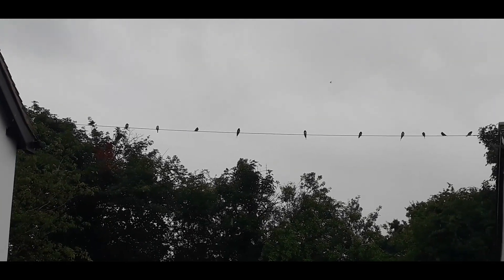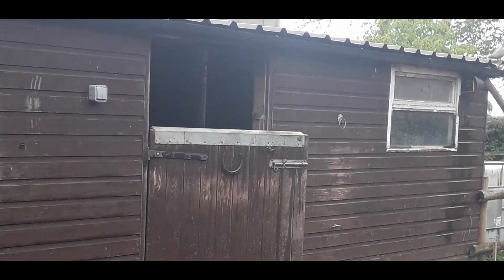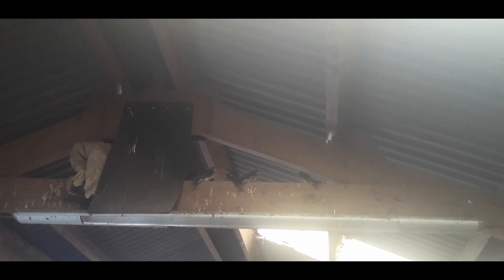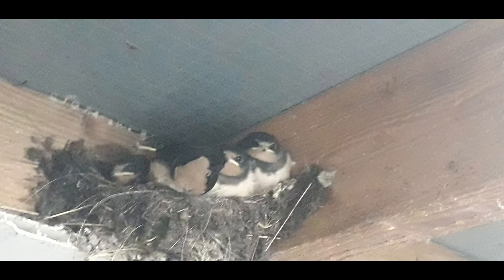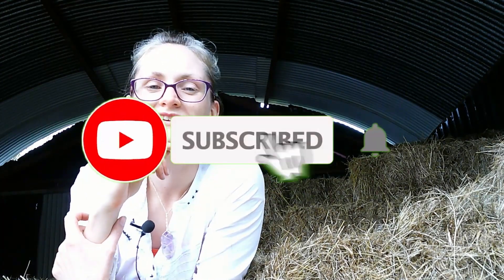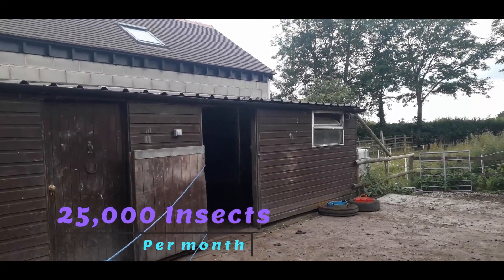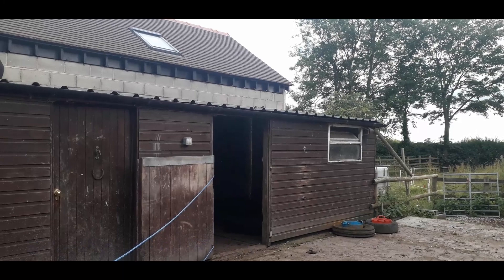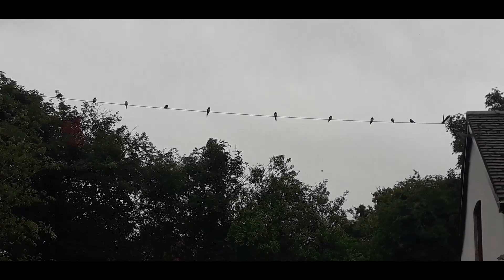The Benefits of Swallows to Horses | Animals and Land Management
Do you know the benefits of swallows to horses? Ever thought about encouraging some to nest in you barn or stables? Or do you already have some and you're not sure if they're a help or a hinderance?

We love our swallows, they come back year after year and raise so many chicks/nestlings that  we have the constant chirp of busy swallows throughout spring and summer.

They nest in our barn or in our horses' stables. We are more than happy with this. Yes they do create a mess under the nest but we are not overly bothered, we wait for the droppings to dry then sweep them up.

Last year the swallows did create a nest on the house. right next to my bedroom window. Were they noisy? perhaps, but as a green witch, I loved hearing their little chirps and if they were too noisy for me at any moment in time I just shut my window.

This year we had 3 breeding pairs nesting in our stables alone! we lost count of the number of nests they made and how many successful nestlings they raised! It was into double figures and we could not be any more proud of our swallows.

Do you have any idea how many insects they had to catch from our horses' paddocks to not only survive but to also raise that many nestlings? Each one they catch and eat is one less annoying our horses or buzzing around and annoying us!

Do you have swallows or are you going to try to encourage swallows to your horses' paddock?

Please note the figures provided are rough estimates and yes my maths was only for a month and not across the full breeding season. They are meant to highlight just how many insects swallows can consume from the environment and, I hope, encourage you to welcome swallows onto your yard and paddocks for the benefit of you and your horses.